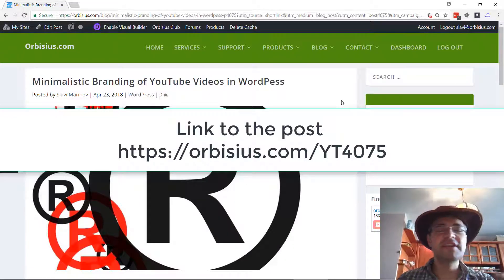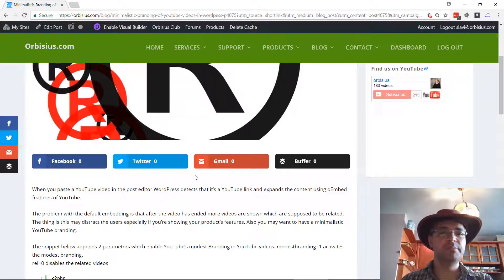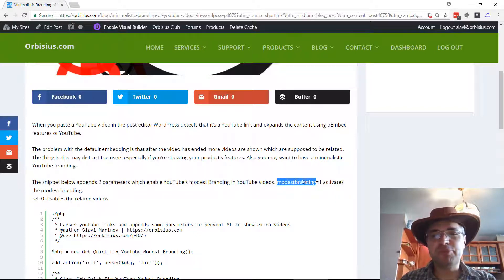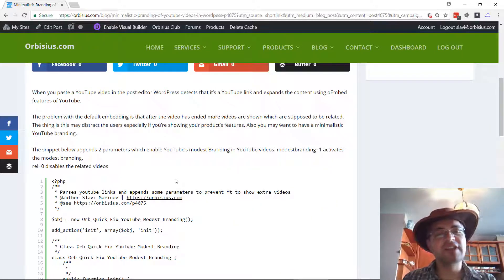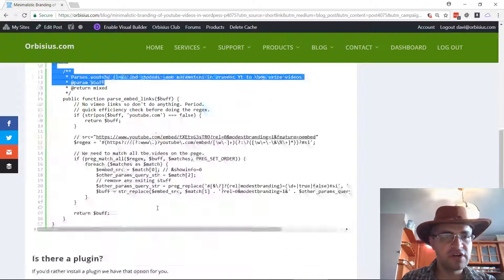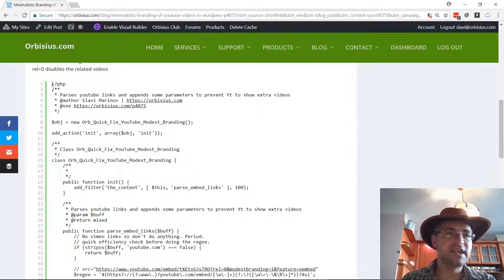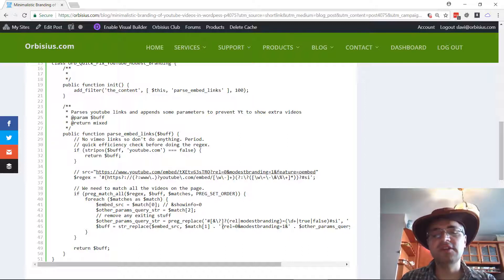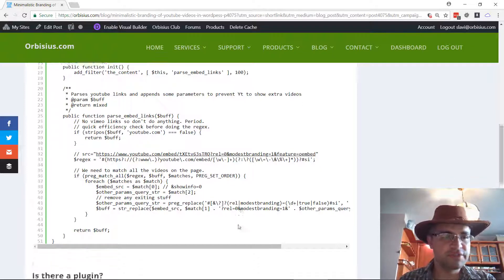Minimalistic (Modest) Branding of YouTube Videos in WordPess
| When you paste a YouTube video in the post editor WordPress detects that it’s a YouTube link and expands the content using oEmbed features of YouTube.

The problem with the default embedding is that after the video has ended more videos are shown which are supposed to be related. The thing is this may distract the users especially if you’re showing your product’s features. Also you may want to have a minimalistic YouTube branding.